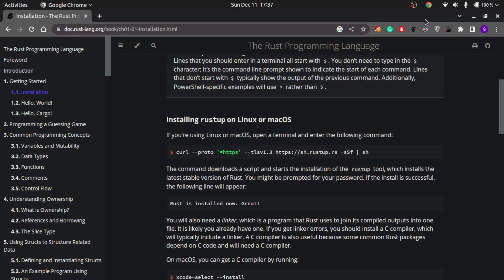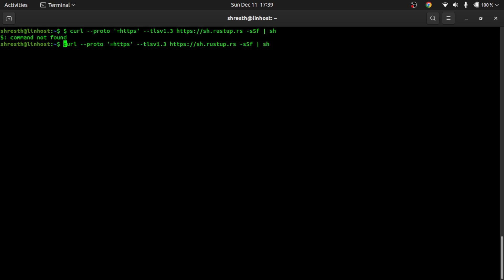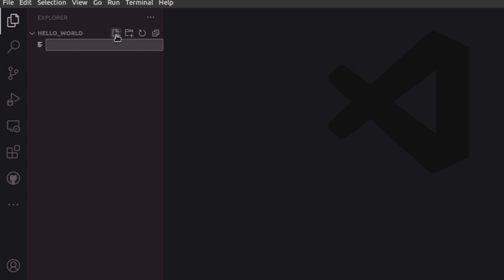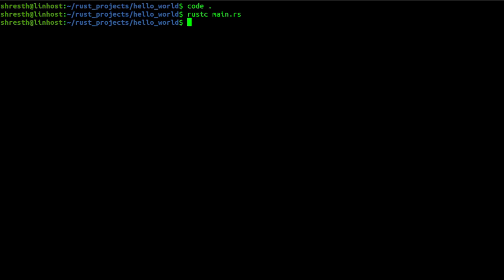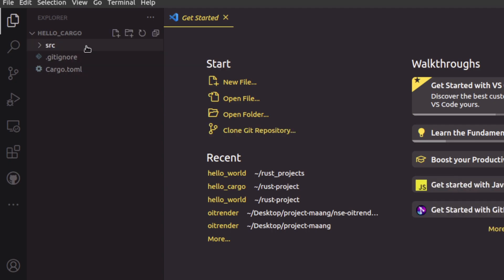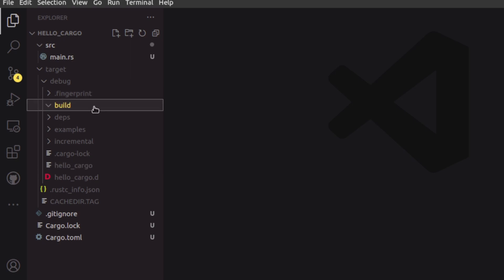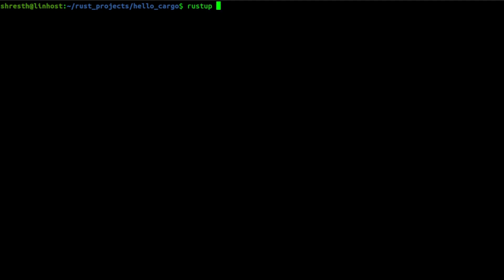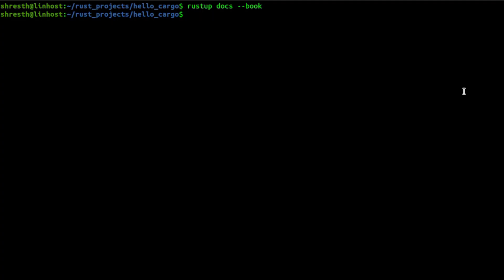Rust Programming Turorial #1 | Setup + installation, Hello World & Cargo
This video series is going to be about learning rust programming language from beginner to professional level.
No prior knowledge of any language is required, but having knowledge of any programming knowledge is plus.
We will gradually build more advanced projects as we go ahead with the series.
In this particular video, we will go through:
1. Setup + Installtion of rustc and other tools that comes with the standard installation
2. Writing our first "Hello, World!" program in rust.
3. Becoming familiar with cargo tool (build tool and package manager for rust)